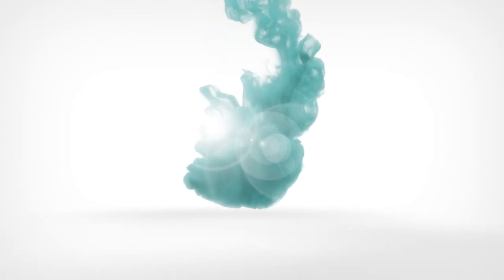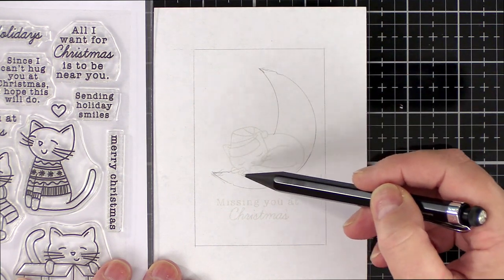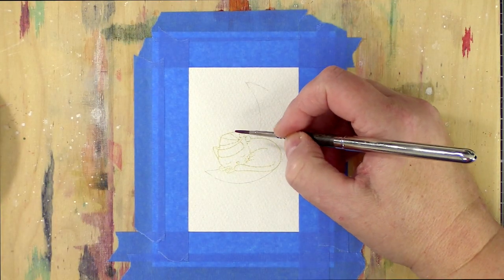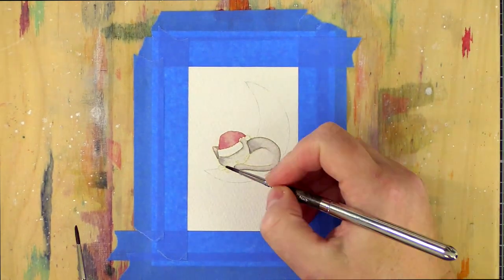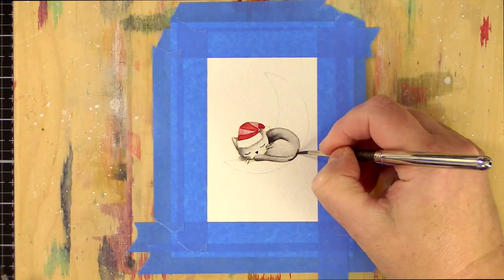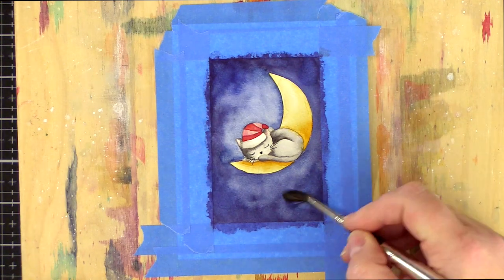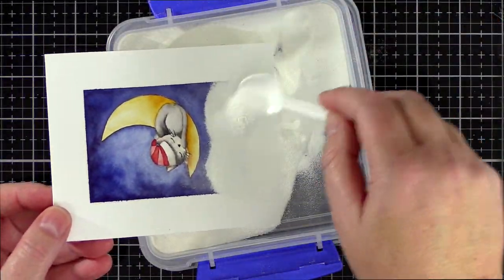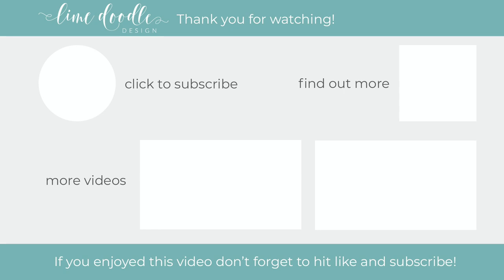From Sketch To Finished Card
Card idea from sketch to finished card. Blog post with links to products used

SUPPLIES

• Simon Says Stamp CHRISTMAS KITTIES Wafer Dies sssd112261c Holly Jolly

LINKS